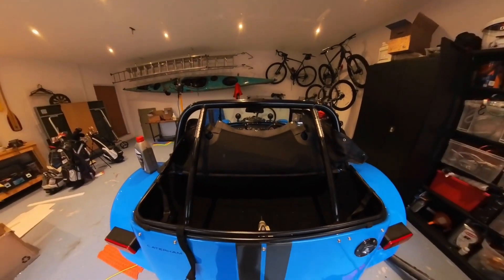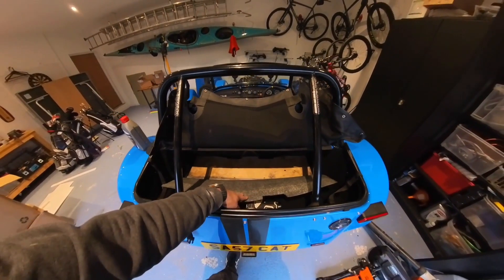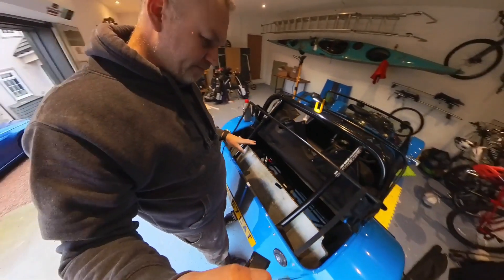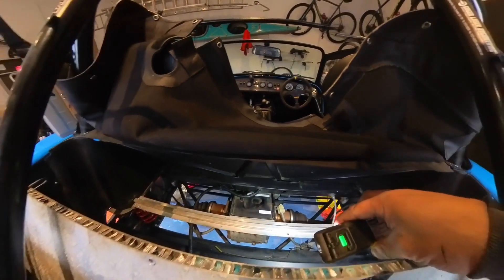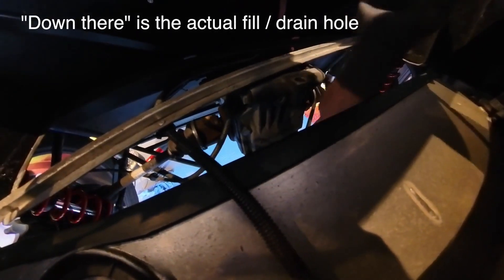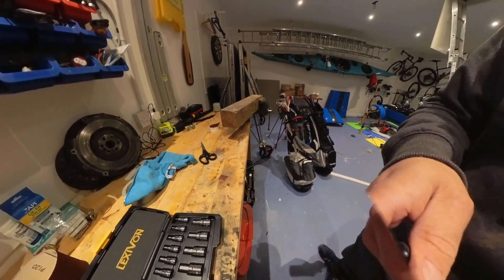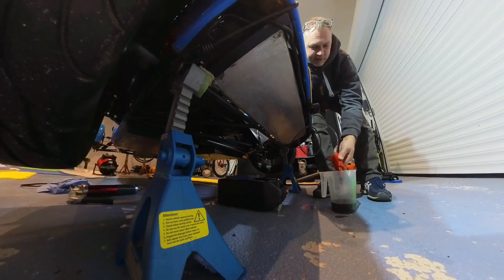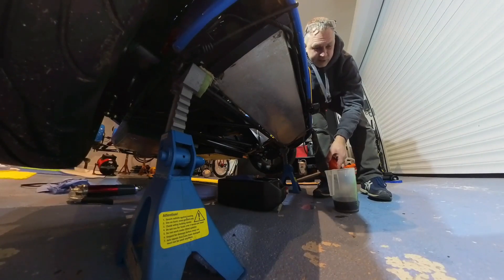Changing differential oil in my Caterham 310s (BMW Open diff)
Another job I've never done before, full of learning for me so you don't need to make the same mistakes!